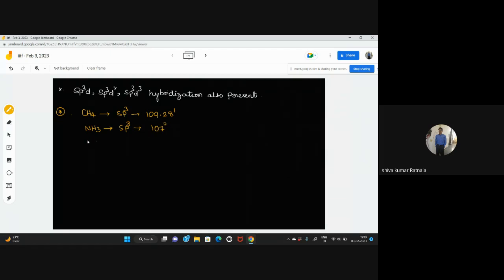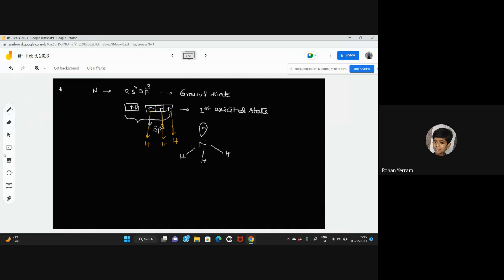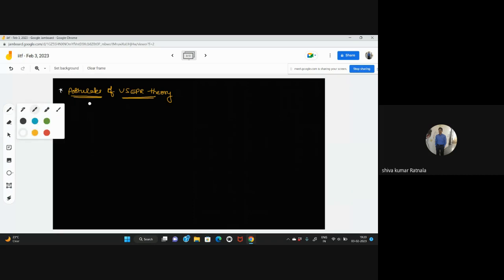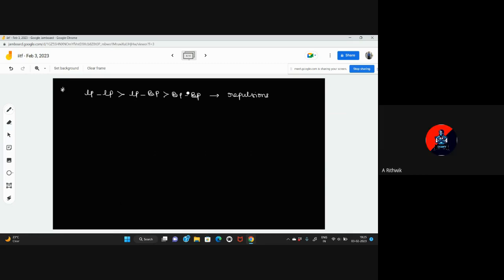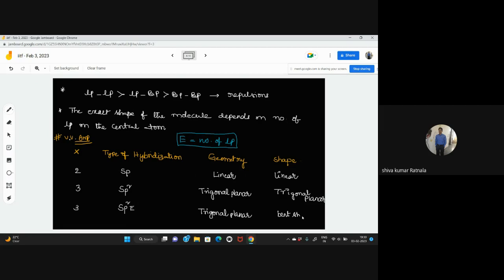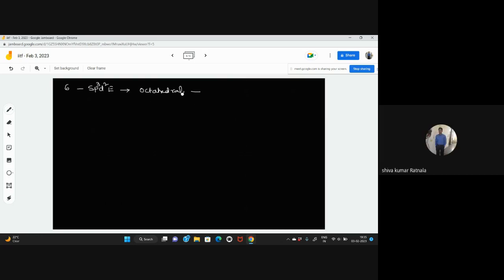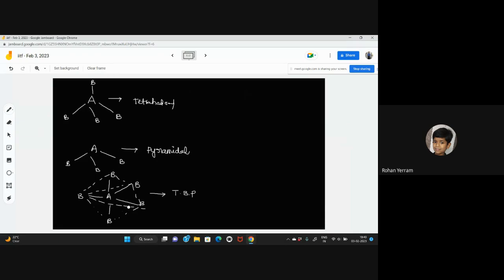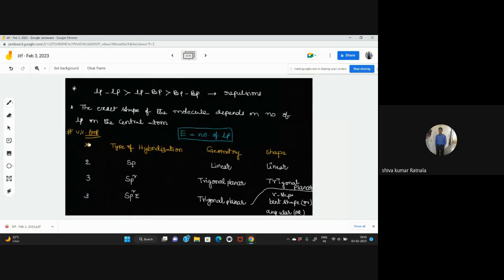IIT Foundation Chemistry Class 21 : CHEMICAL BONDING 9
examples of hybrization & explaination